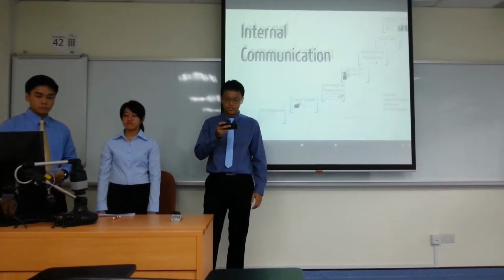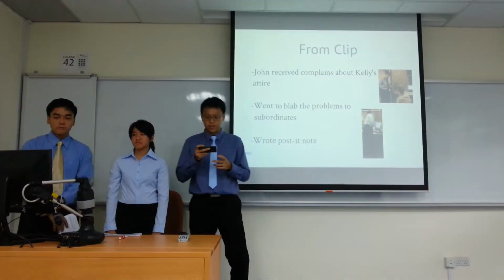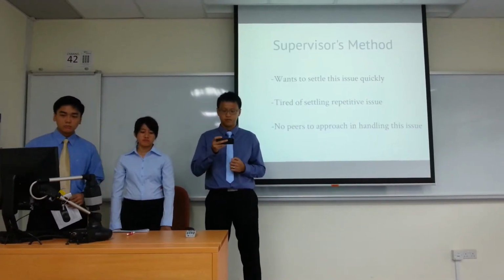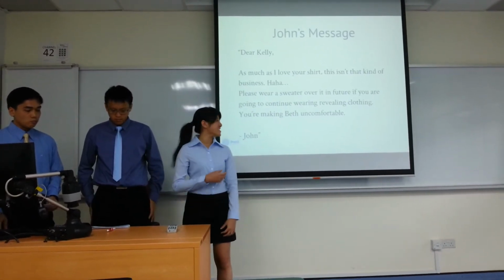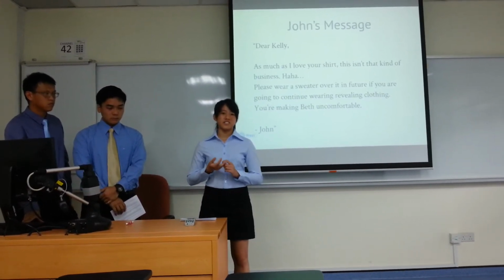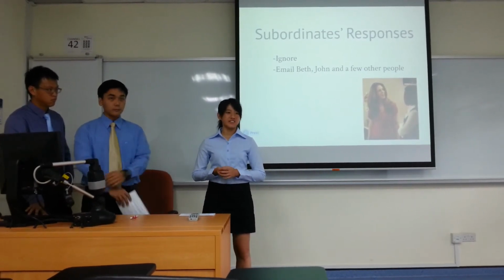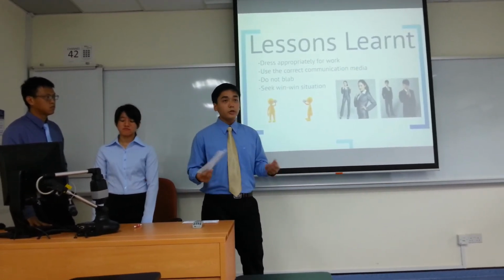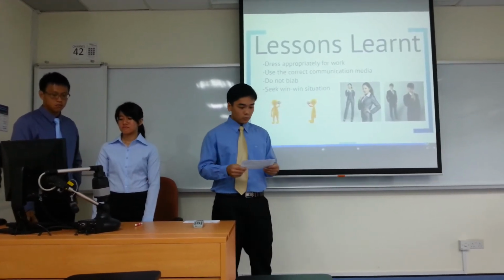Miscommunication in the Workplace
Case study analysis and recommendations for internal communication.